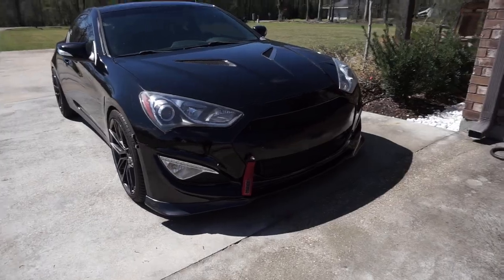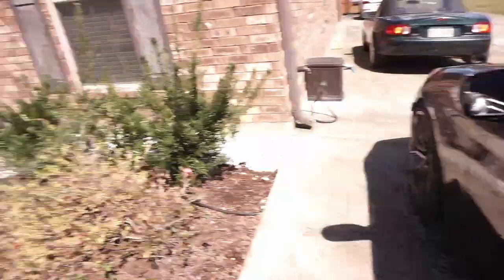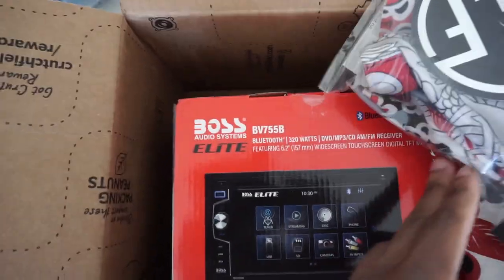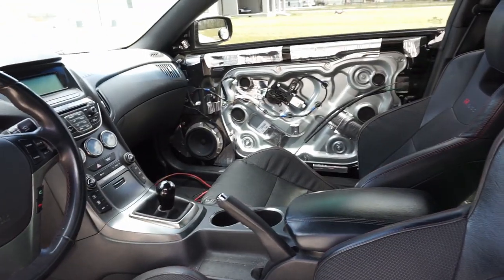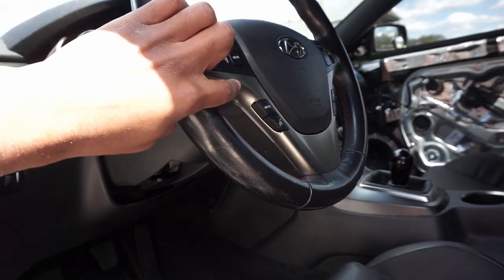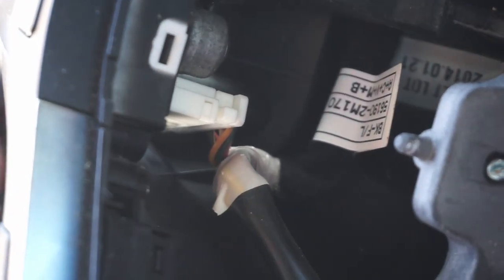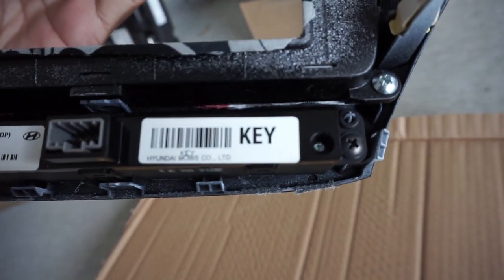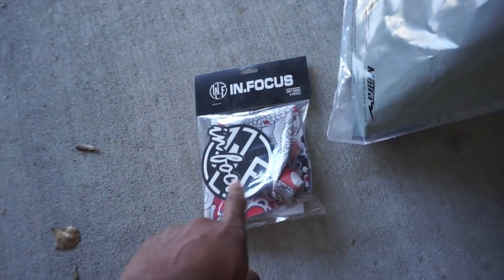Genesis Coupe Interior UPGRADE! CHEAP Mods That LOOK GREAT!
If you've been getting tired of looking at your old, worn out interior pieces in your Genesis Coupe, this video is the one for you! Upgrading your interior on your car shouldn't be expensive but it should look expensive, for cheap.

Shoutout to @Infocus_co and @crutchfield for the upgrades, they look sick! Sure wish one of y'all would sponsor me after this one!